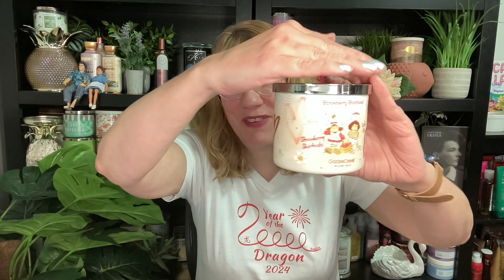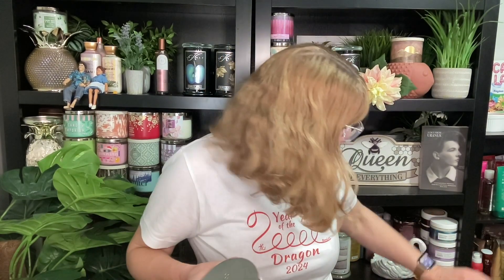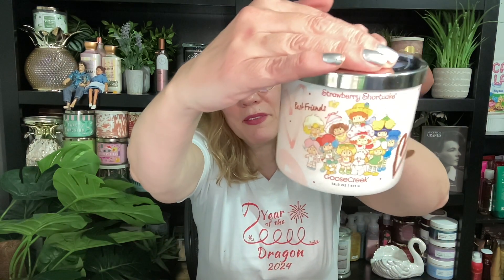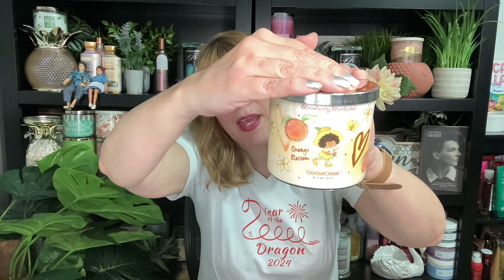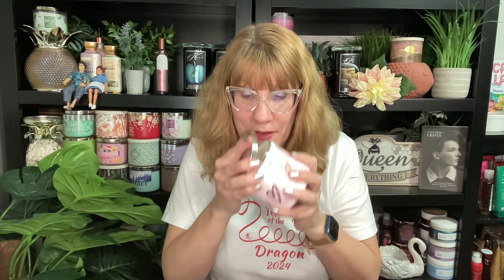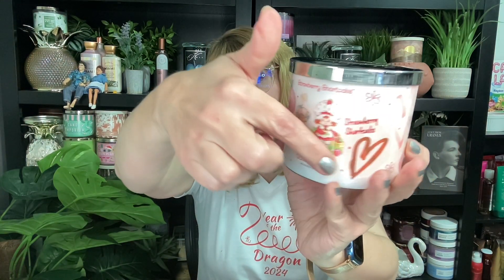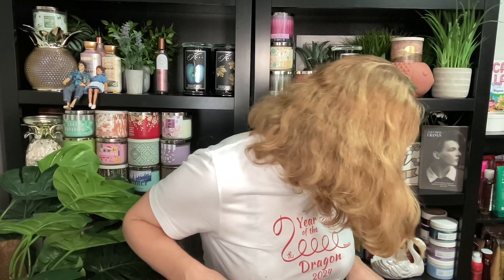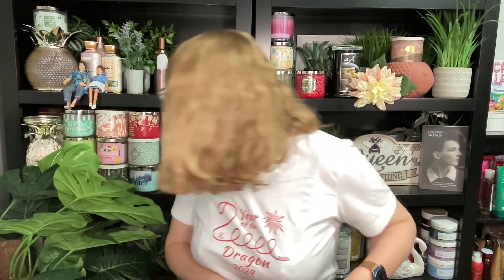GOOSE CREEK 11 NEW Strawberry Shortcake Candles For Valentine's Day!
Vist  @EcclesiaArts

A Face From Uranus